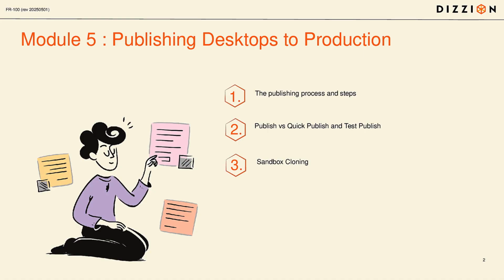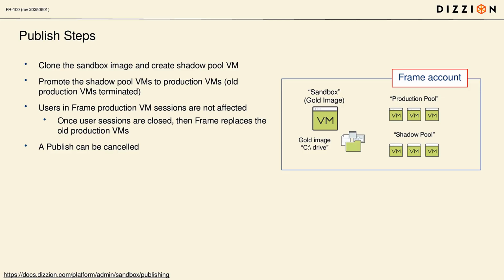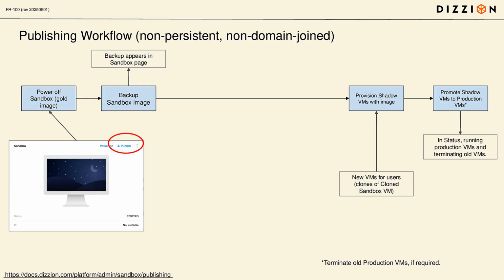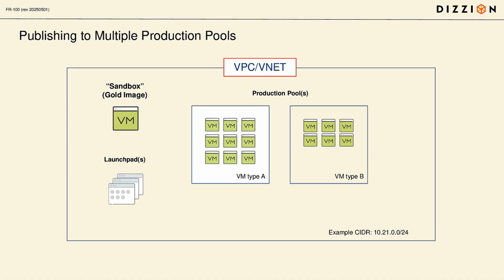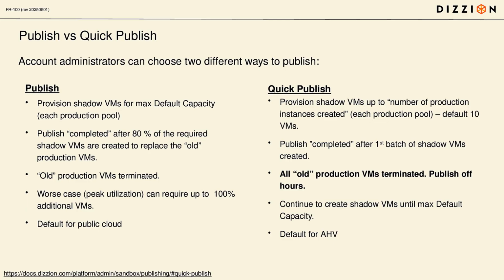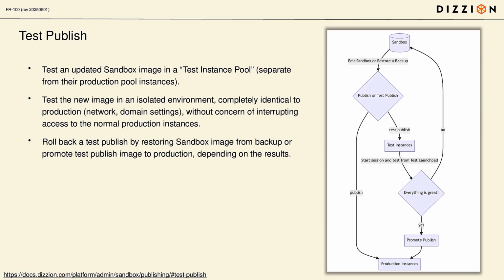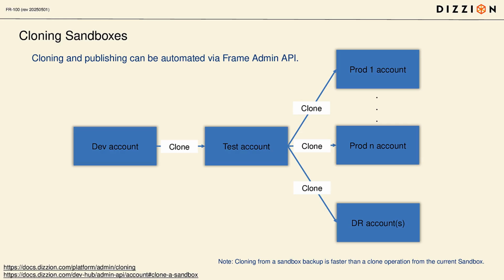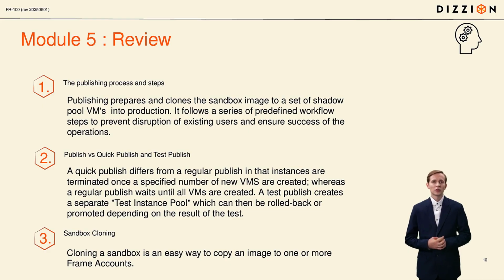FR-100 Module 05 : Publishing Desktops to Production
In Module 5, we will discuss Publishing Desktops to Production.​

We will examine the publishing process, and steps taken by the platform to update a pool. ​

You will learn the differences between a regular Publish, a Quick Publish, and a Test Publish.​

Lastly, you will learn about sandbox cloning.​